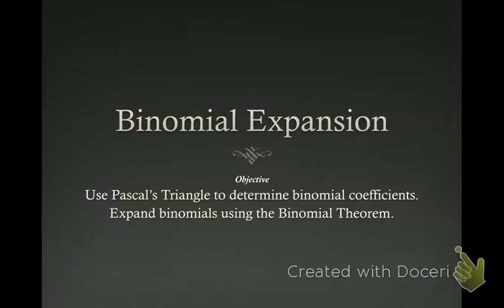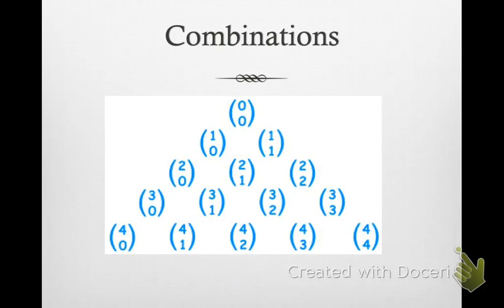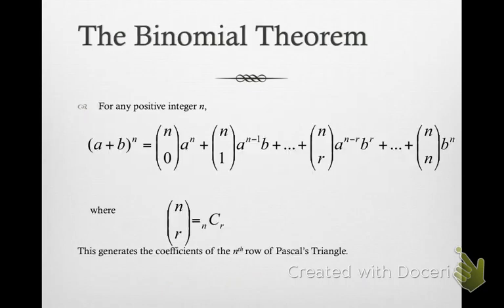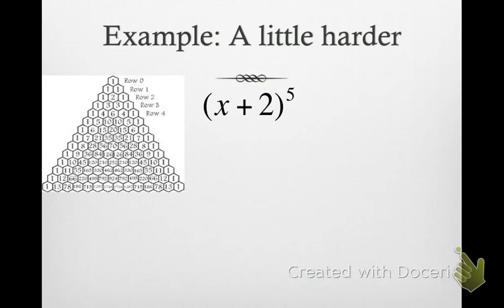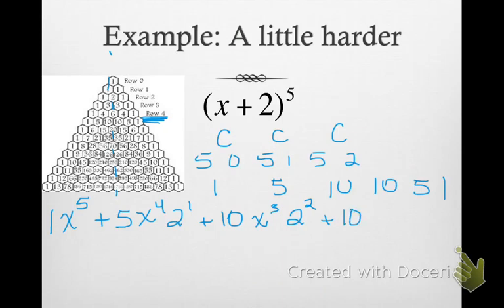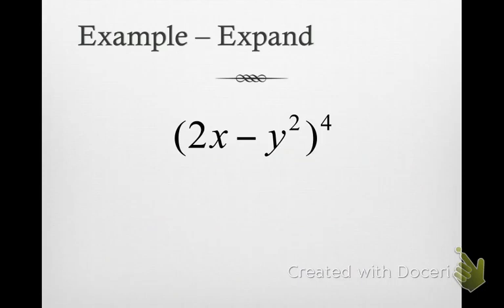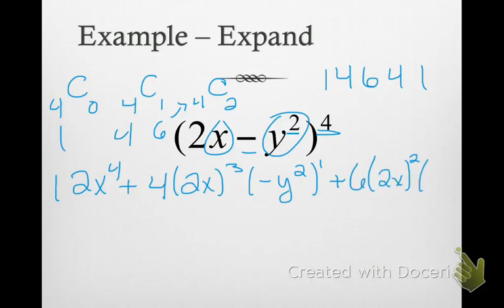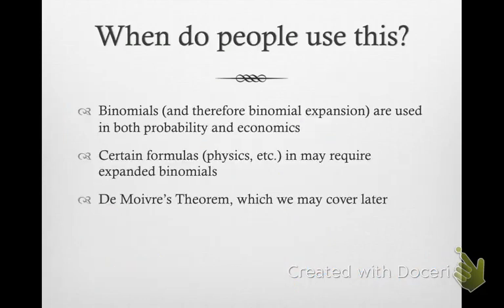Binomial Expansion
How Pascal's triangle can help with binomial expansion.